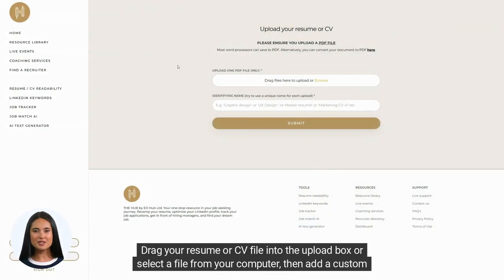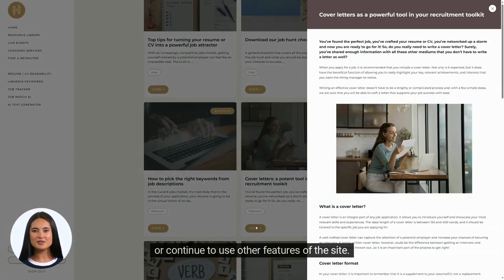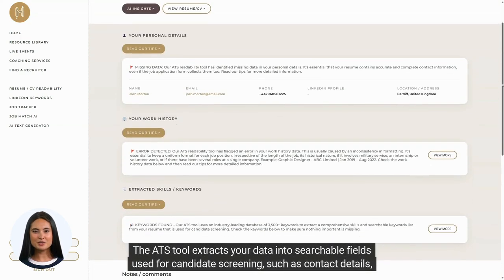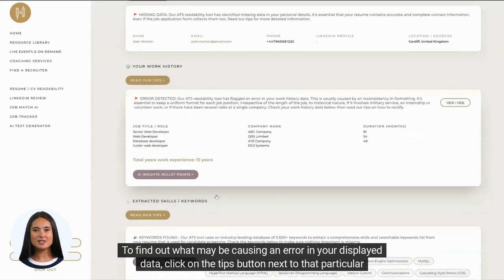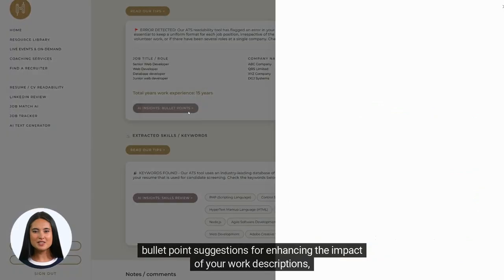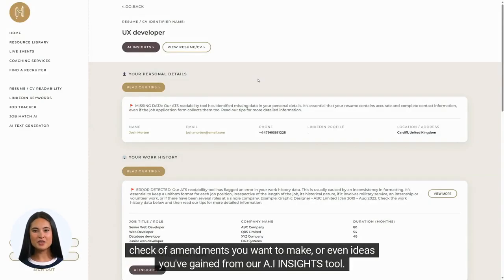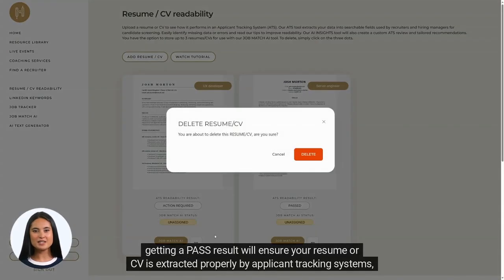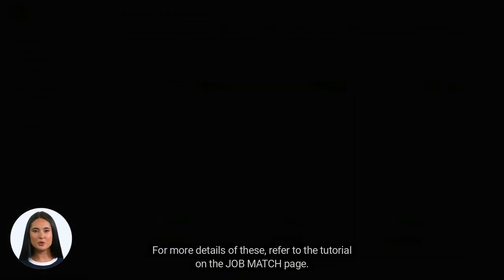Tutorial Resume/CV Readability Tool